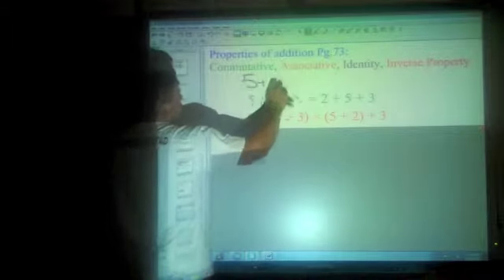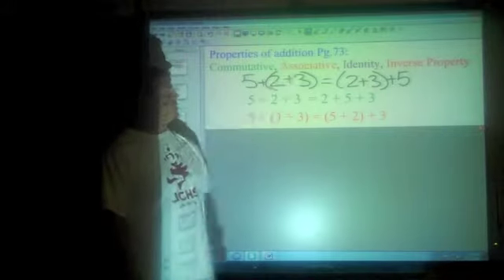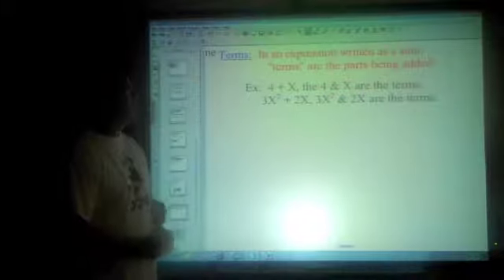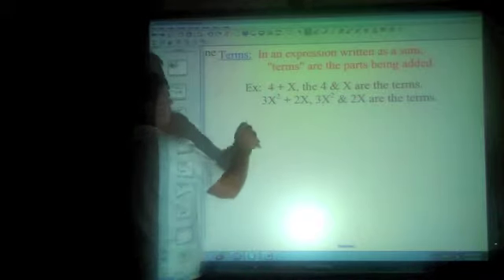A2-1,2-2,2-3 Part2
AlgebraVideo